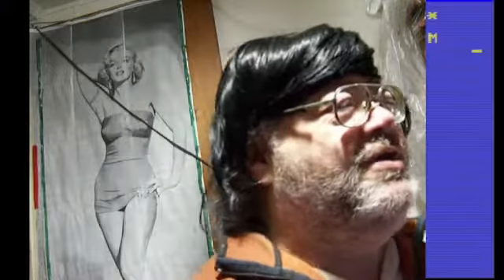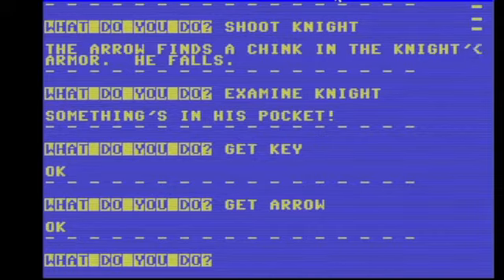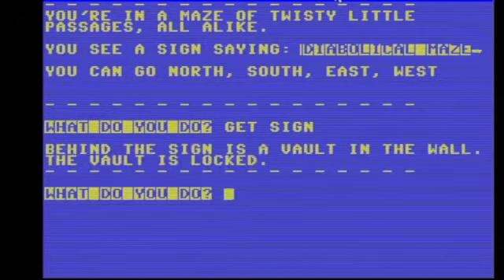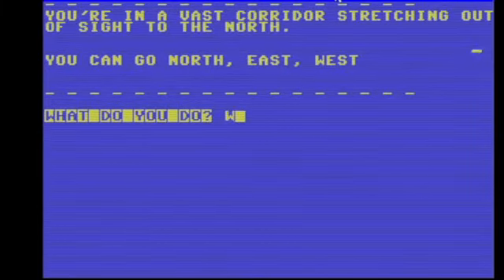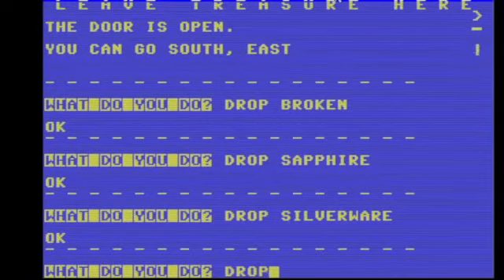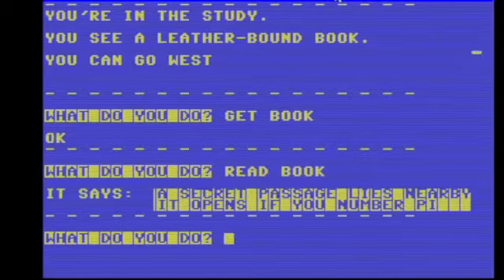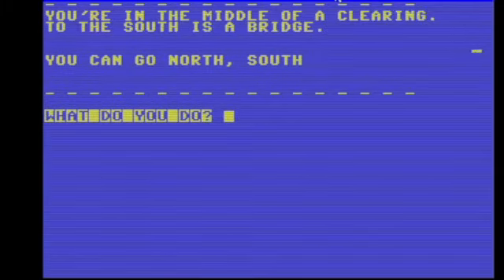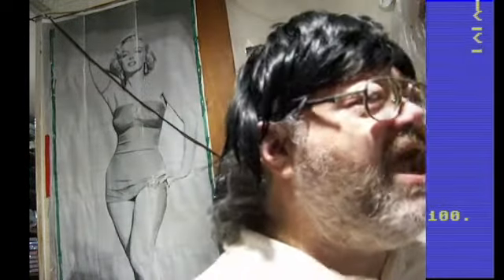Robert Plays Castle Maze Adventure classic retro basic programming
This is the Pent-Ultimate Castle Robber and Pirate
 treasure stealing text adventure.

 I dont know how to play this whatsoever..
Someone out there .. HELP ME ! ..

I will be making demos to illustrate differences
in the RETRO-BASIC  language.
.Quick Basic, QB64 ,  and others...

I HAVE MADE RETRO-BASIC TO BE SUPER EASY TO LEARN
AND MAKE IT CONTAIN FEATURES SUCH AS
SOUND
LEVEL MAPS
SPRITES
DATABASE - SAVING
EASY KEYBOARD CONTROL OF A CHARACTER
OR USING THE MOUSE AND JOYSTICK   (THOSE FEATURES ARE COMING SOON)
ETC..

 Runs in Windows, but programmed in BASIC.

MY WEBSITE, AT THE MOMENT IS A LITTLE ROUGH, AS I JUST
STARTED IT.
I HAVE SOME FILES TO DOWNLOAD .. AND A HELP SECTION.

I WILL BE ADDING A FORUM SHORTLY.
SO..

TO ALL , A HAPPY DAY,